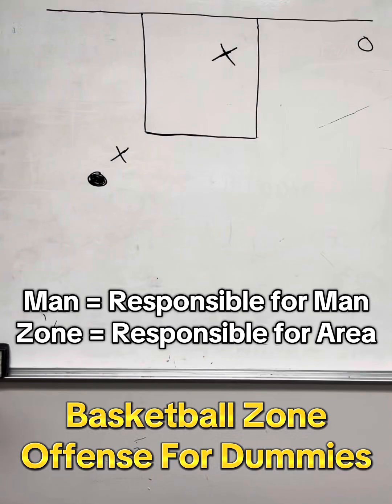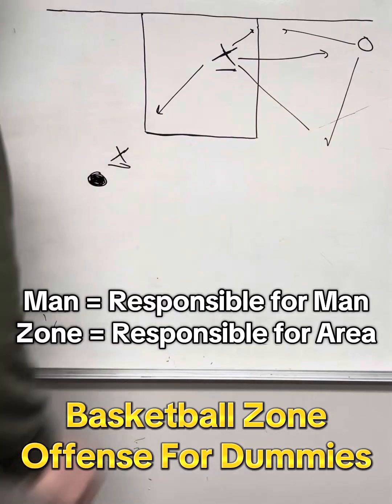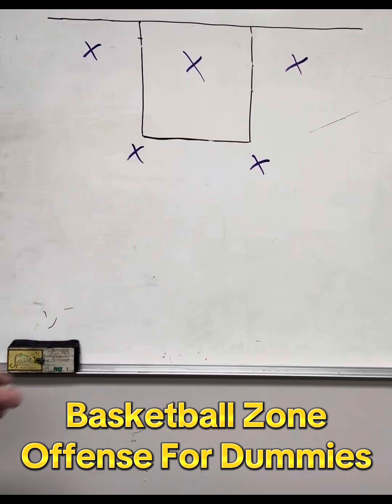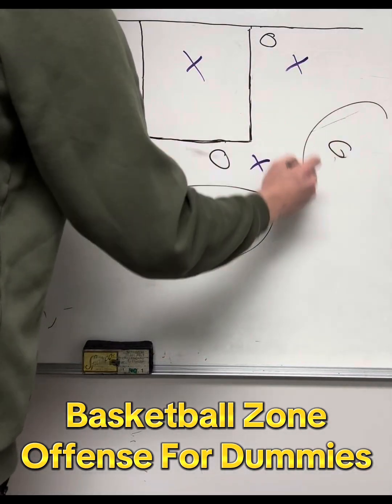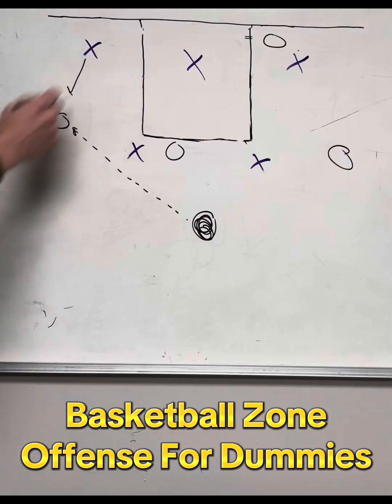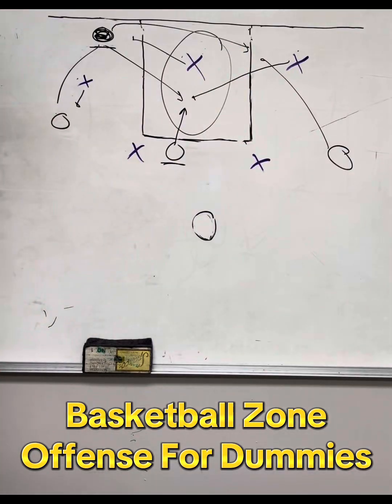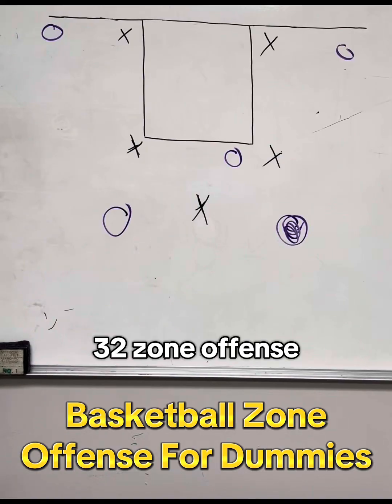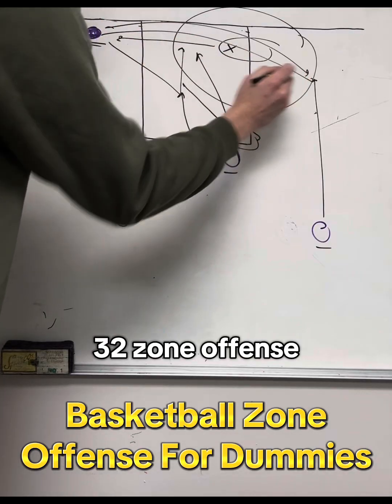The basics of playing offense against a zone defense in basketball. Applies to 23 or 32 zones.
If you’re new to playing or coaching this is for you. The is a simple breakdown of how to play against teams running a 23 or 32 defense. Once you understand the foundations of the offense you can build the rest.